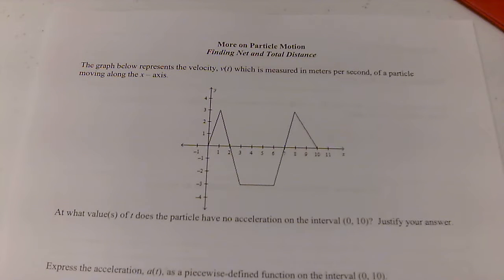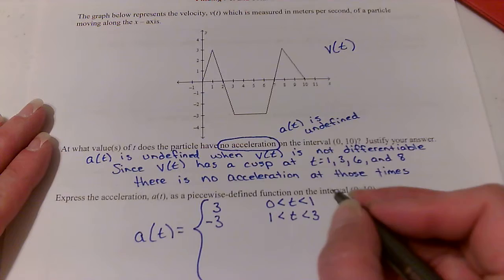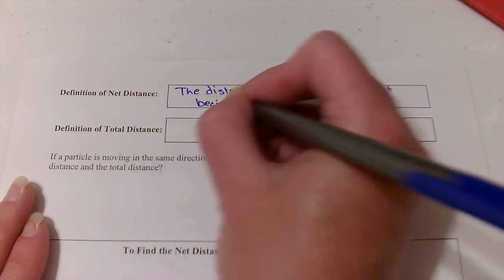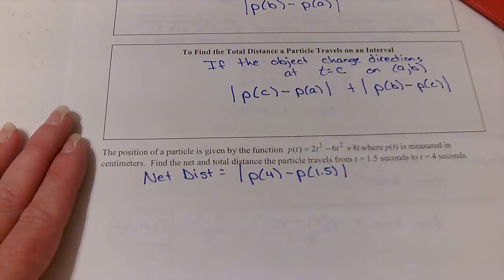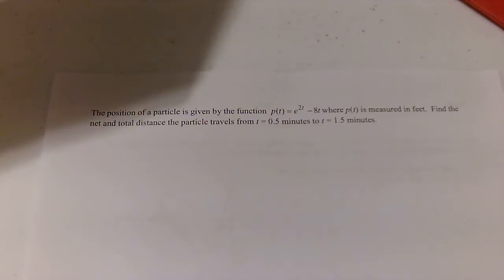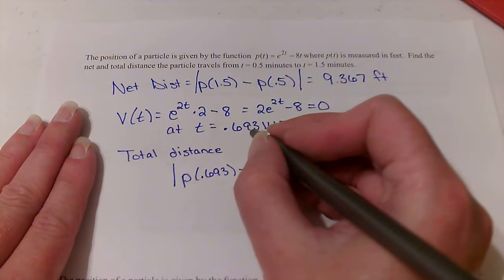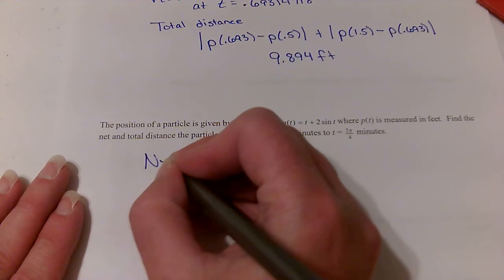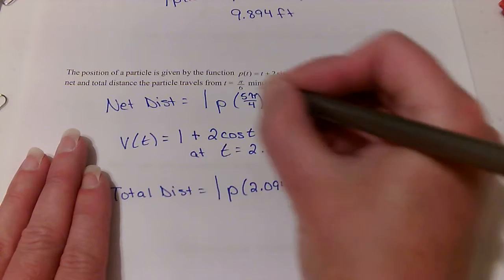Unit 5 - Day 48 - Net and Total Distance